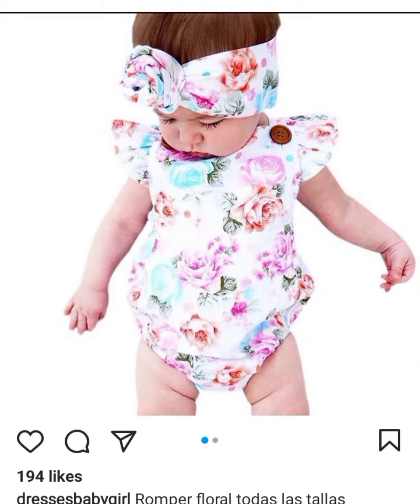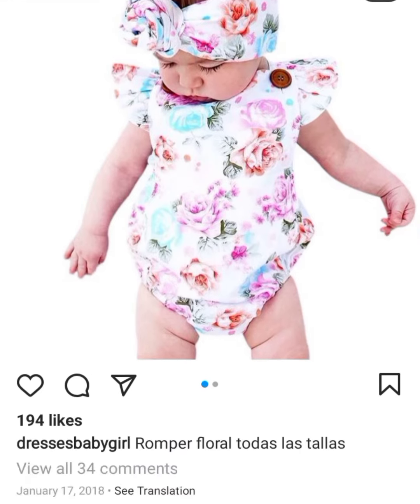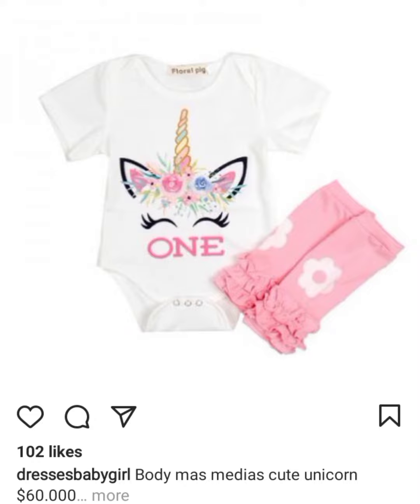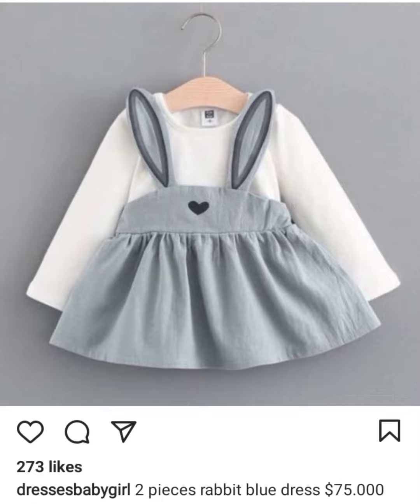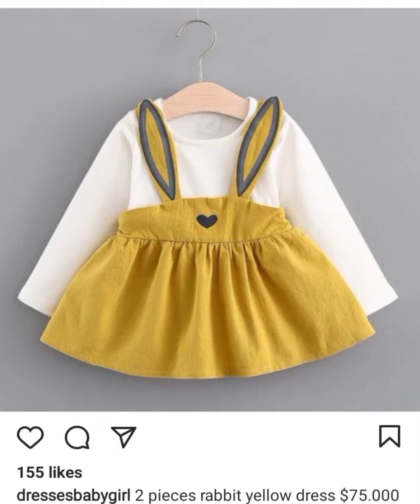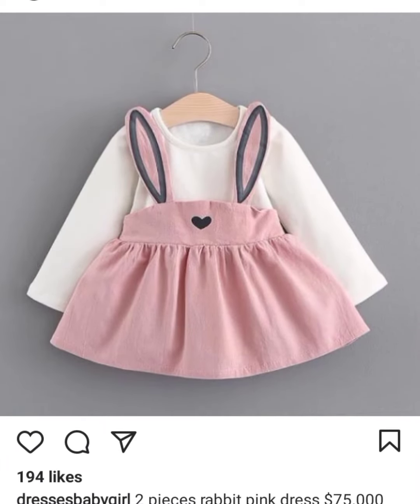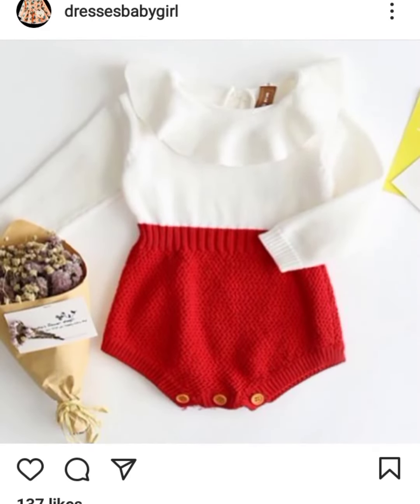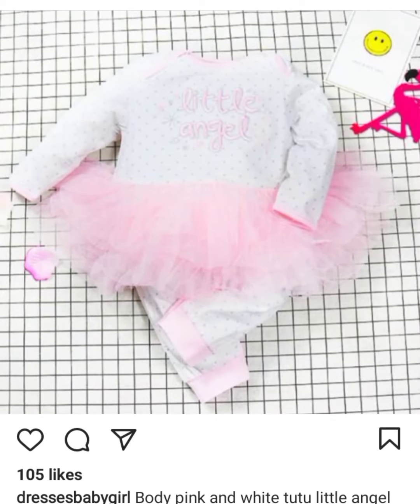Trindy baby girl summer outfit designs//kids lawn & cotton dress designs idea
Asalamu alikom
I hope u enjoy my video.Trindy baby girl summer outfit designs//kids lawn & cotton dress designs idea
get alert my new video my channel video types are "Mix ideas fashion"card design"craft idea" stitching "cutting"flower making